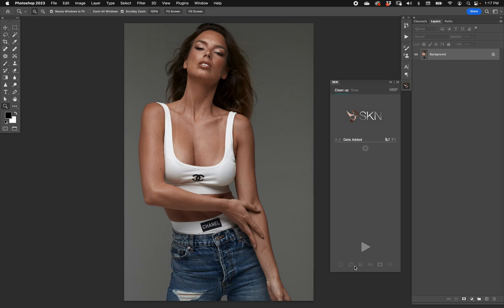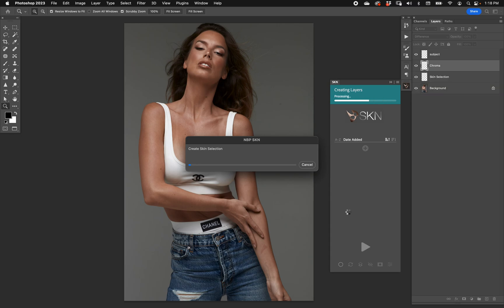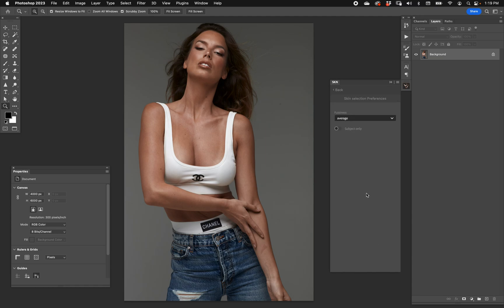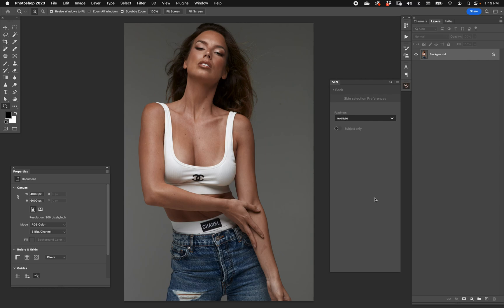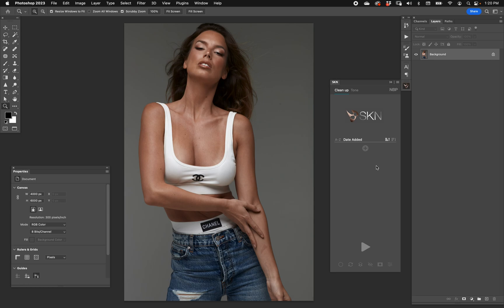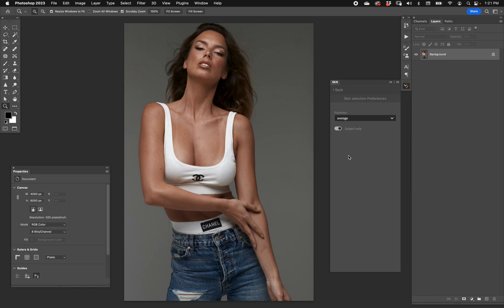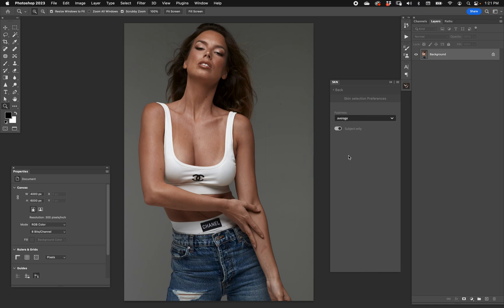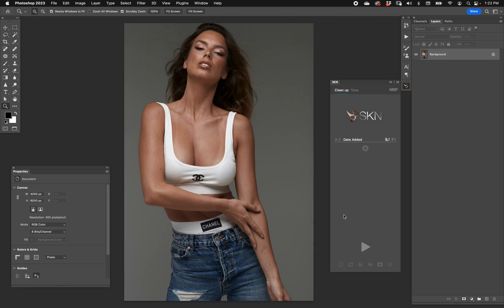SKN Panel: Skin Tone Selection Options | NBP Retouch Tools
NBP created the "chroma data method" to help Photoshop select skin tone much more accurately back in 2022.  Since then, we've advanced the approach and implemented it into SKN, both in the workflow of both "Clean Up" and "Tone", but also as a quick button to select skin tone fast and accurately, at any time, on any portrait, for any use.